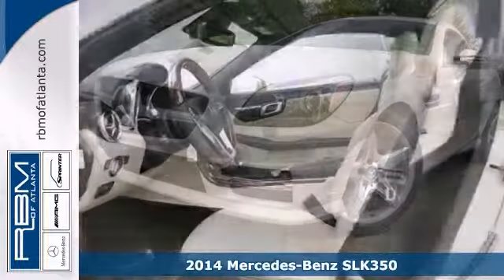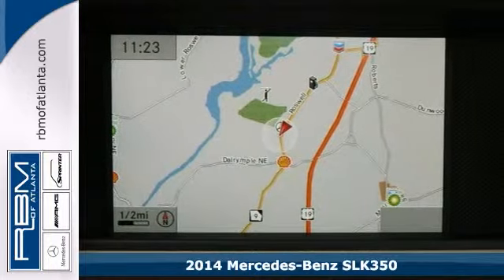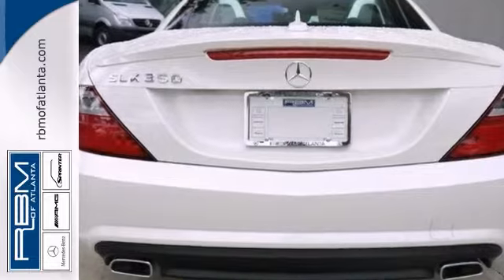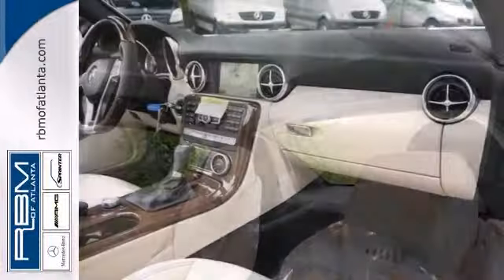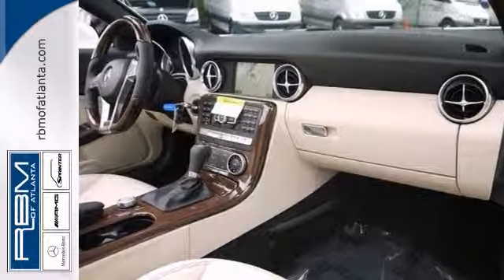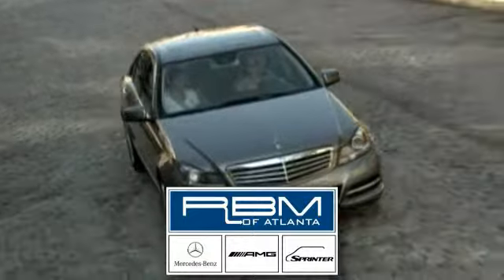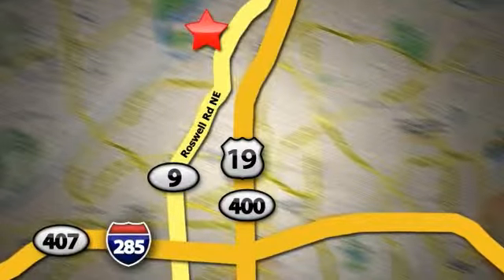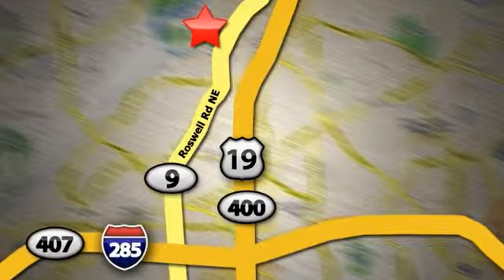2014 Mercedes-Benz SLK350 Atlanta GA Marietta, GA M27942 - SOLD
Year: 2014
Make: Mercedes-Benz
Model: SLK350
Trim: SLK350
Engine: 6 Cyl. 3.5 L
Transmission: Automatic
Color: Diamond White Metallic
Interior: Sahara Beige
Stock #: M27942

Address:
7640 Roswell Rd